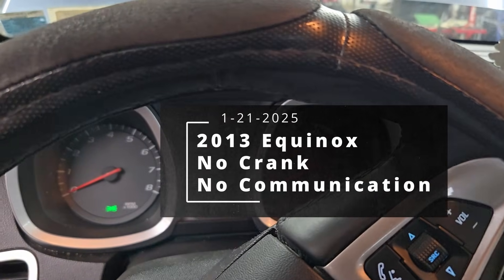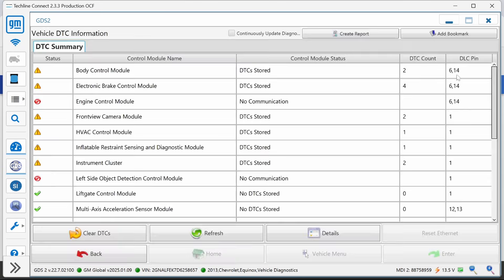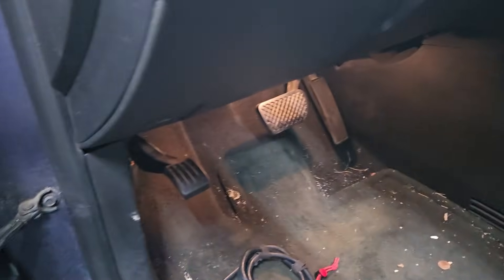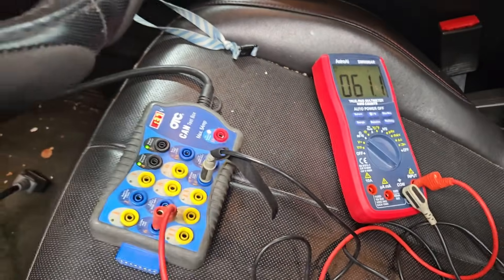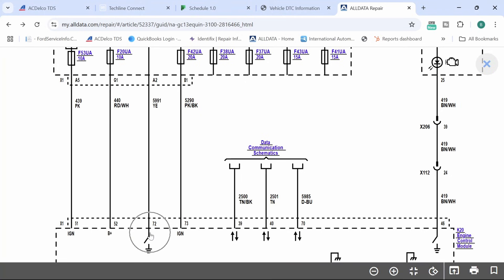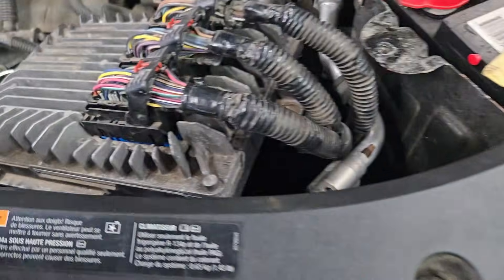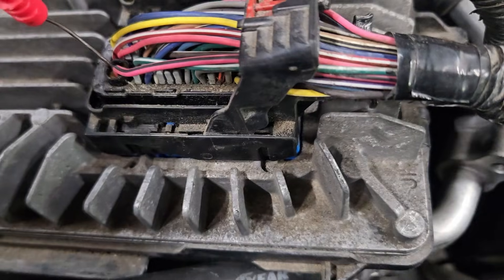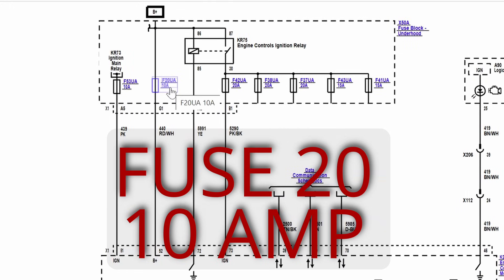2013 Equinox No Crank No Communication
Here is an example of a Open Circuit causing a no crank no communication issue!

Equipment that I use:

Clamp Meter
GM MDI 2
Neck Light
Laptop Stand tray  https
://amzn.to/48ytPyv
Laptop Stand